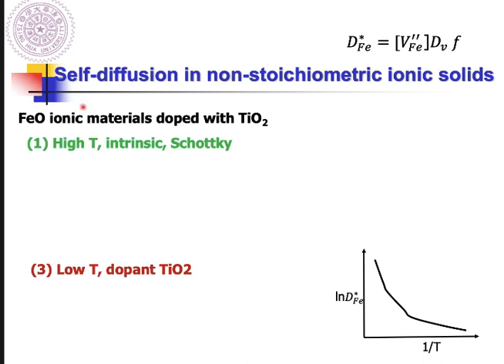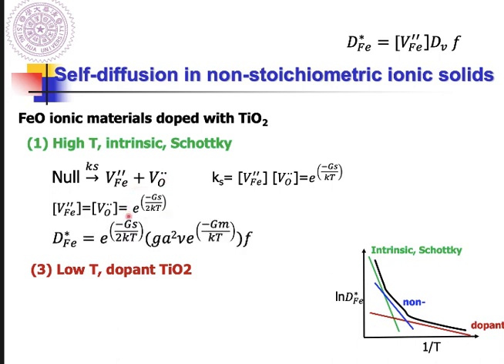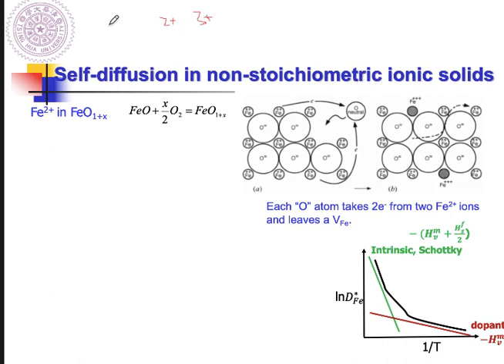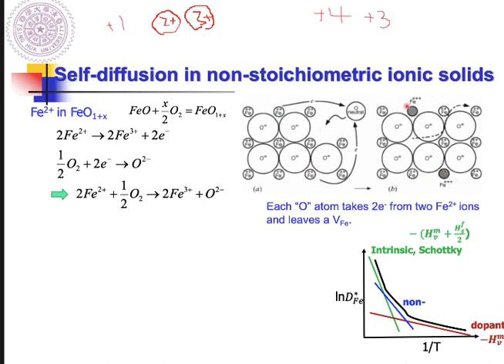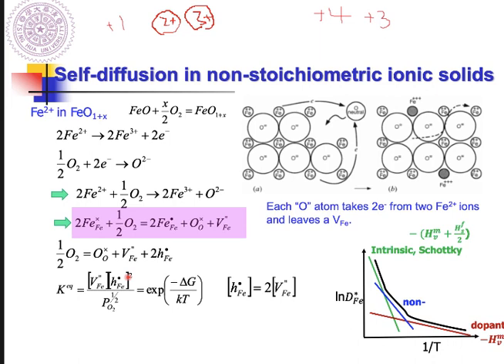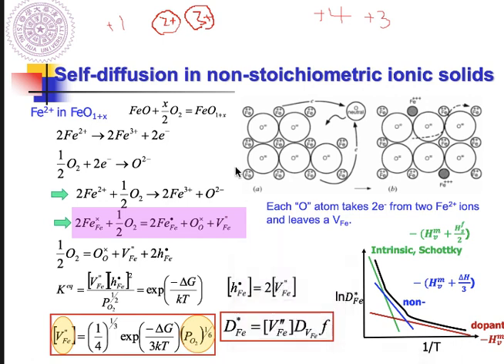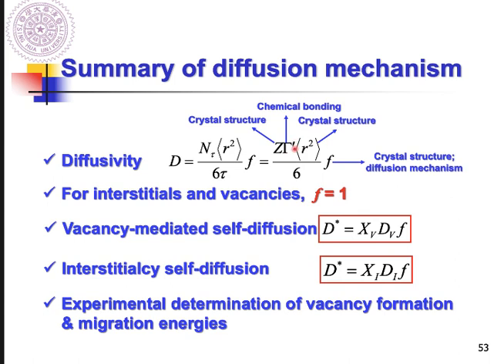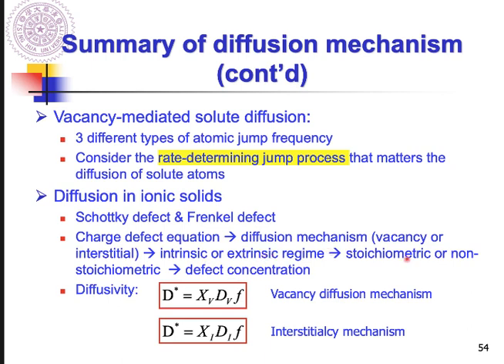20230510-1 (Ch4 p51-p54)